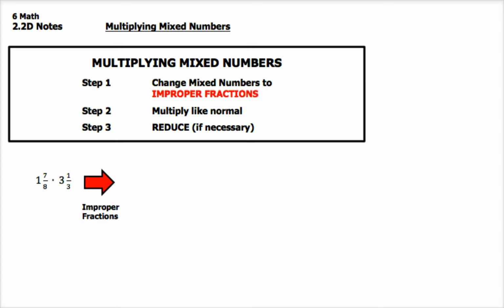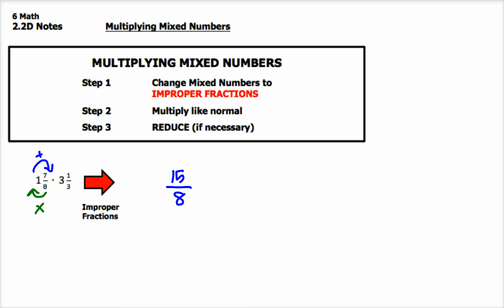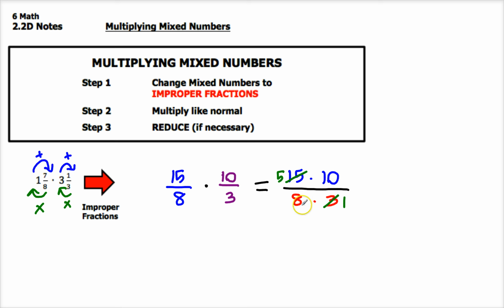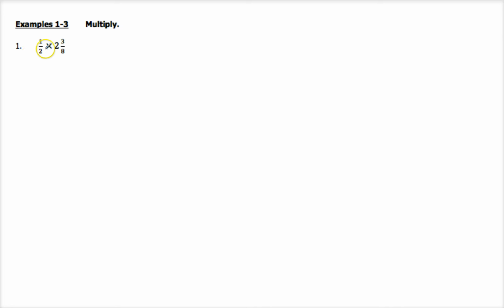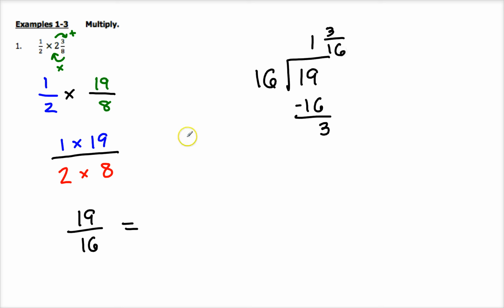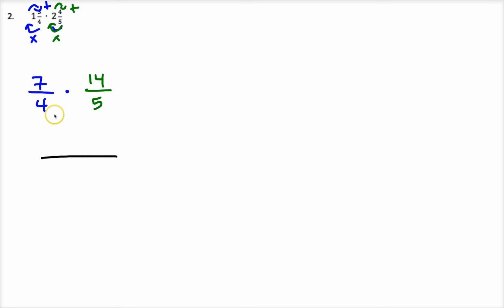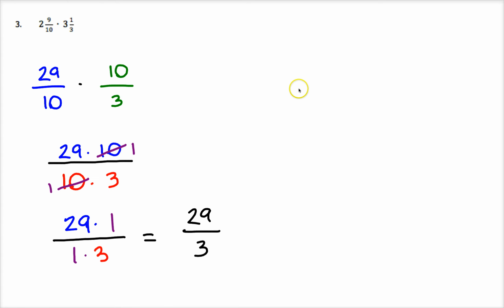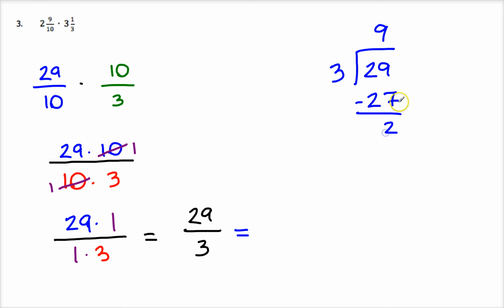2.2D Multiplying Mixed Numbers